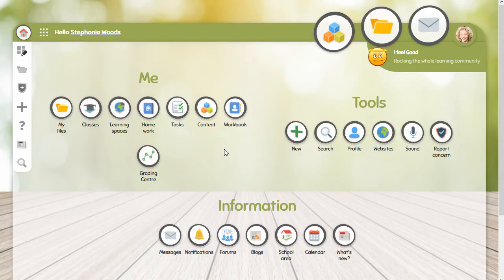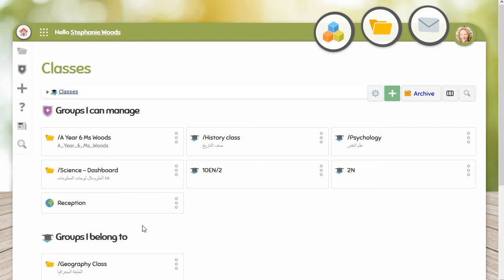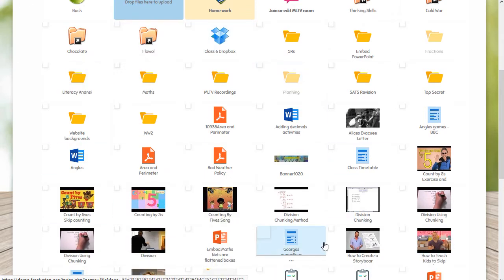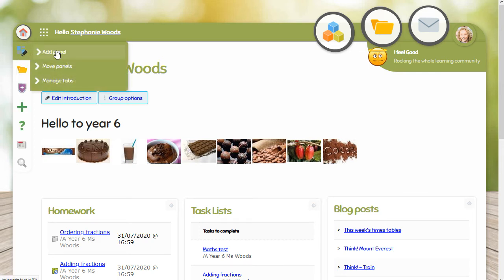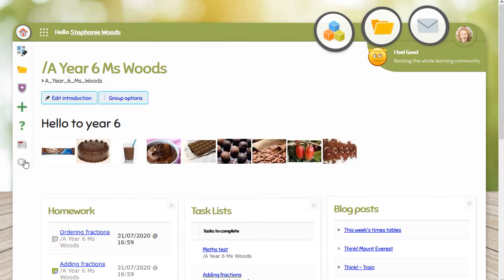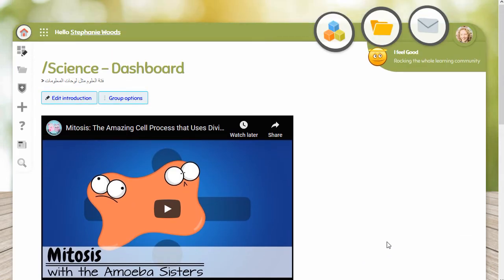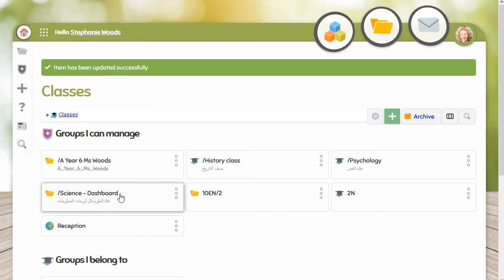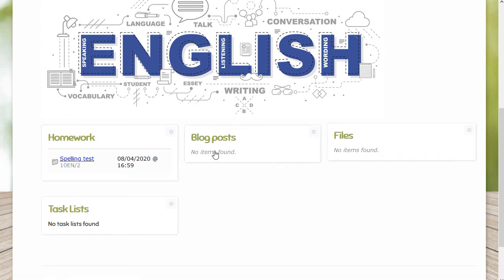Group Dashboard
1026 NG Group Dashboard